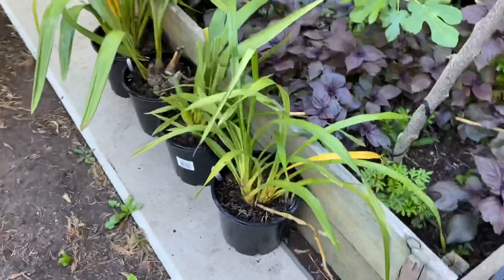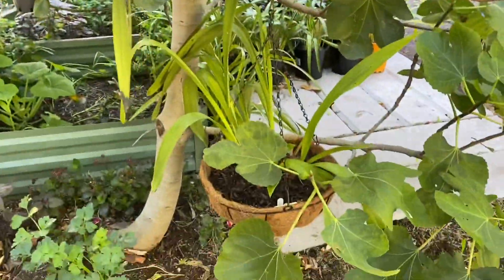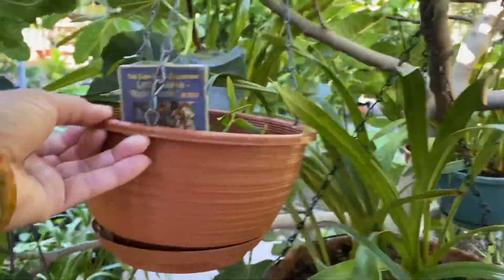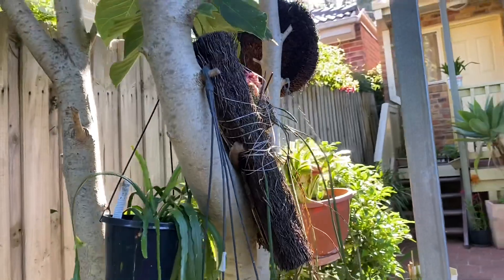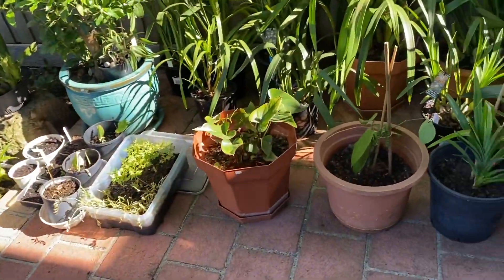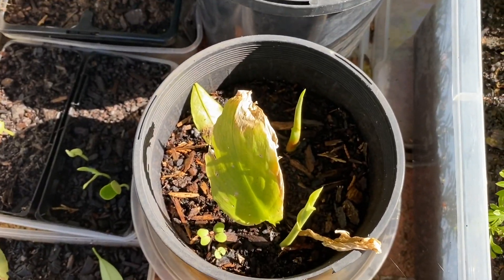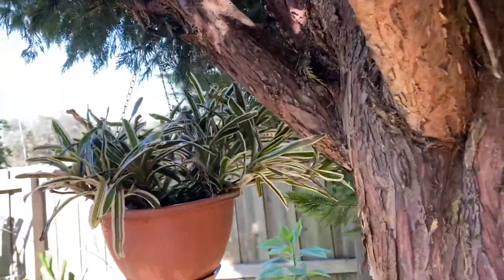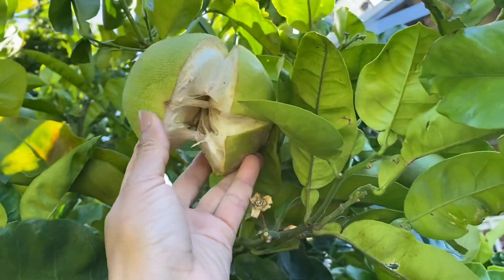Cuộc Sống Ở Úc | Tập 545 | Mua Một Xe Truck Hoa Lan Về Nhà Trồng | Buy A Truck Of Orchids To Plant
Xin chào cả nhà hôm nay Lan chia sẻ Hoa Lần ở nhà Lan mới mua về cho bà con coi . Cảm ơn tất cả các bạn đã xem video của Lan.  Cảm ơn bạn rất nhiều . ❤️🇦🇺         Buy a truck of orchids to plant . Thank you so much ❤️❤️❤️❤️